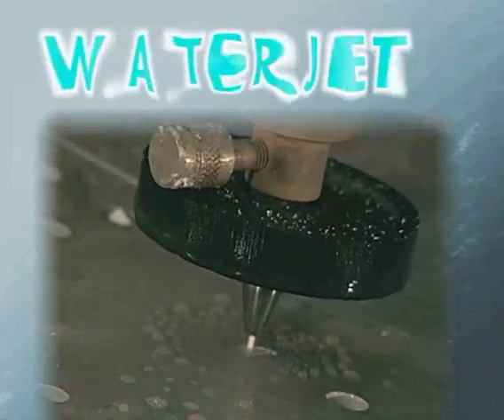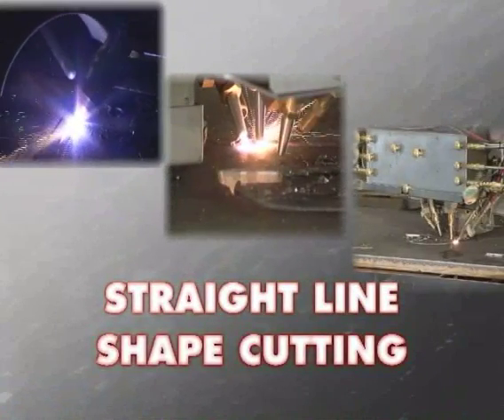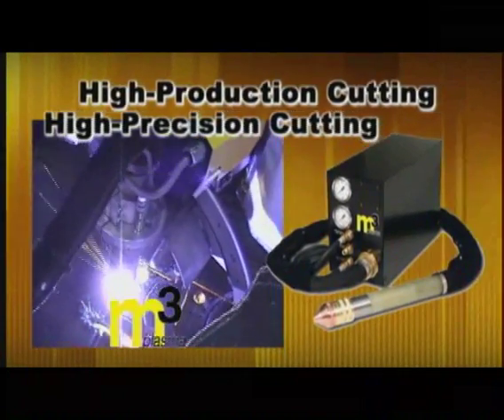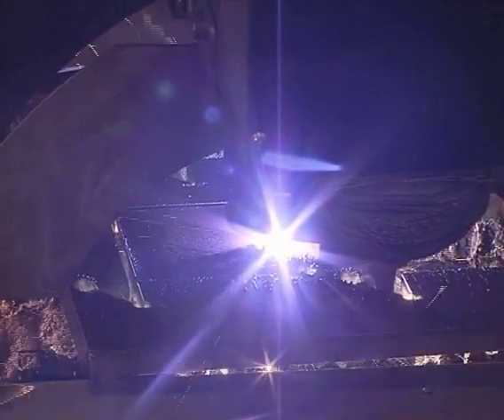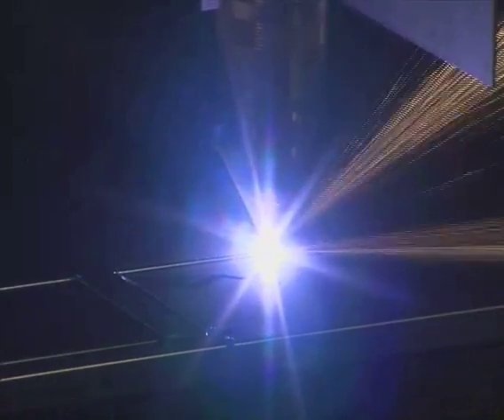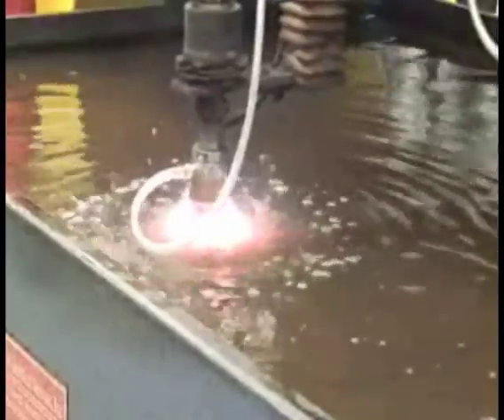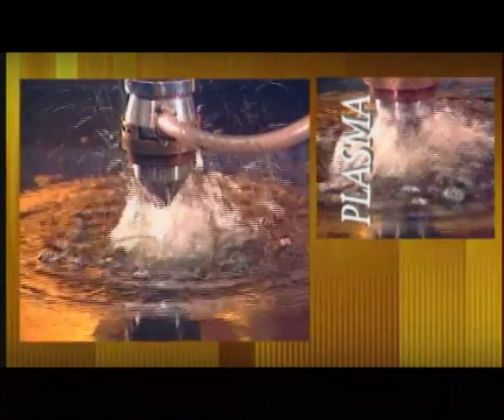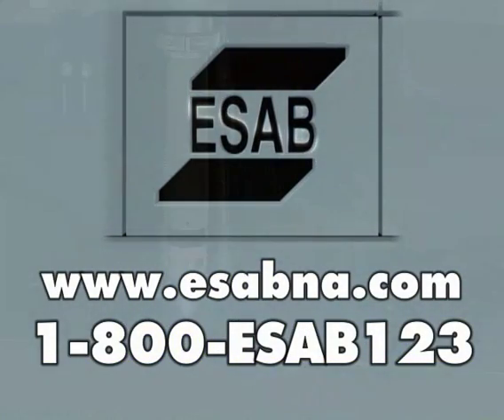ESAB's M3 Plasma System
ESAB's m3 Plasma System takes plasma productivity to new heights. For the first time, multiple plasma cutting and marking features are available in a single easy-to-use system. Now you can perform high speed, low cost standard plasma cutting; high quality precision cutting and marking; and high current, thick-plate cutting with a single plasma torch. for details.